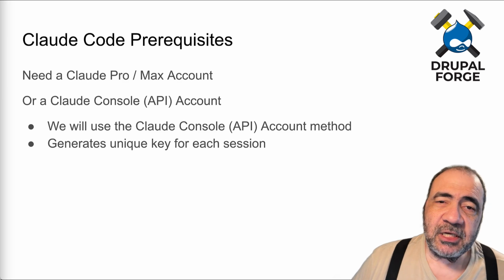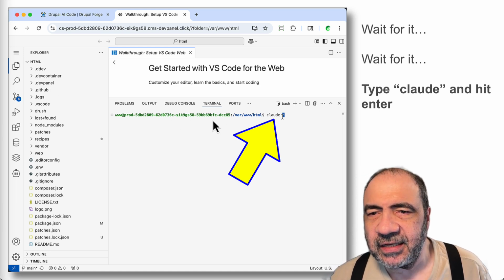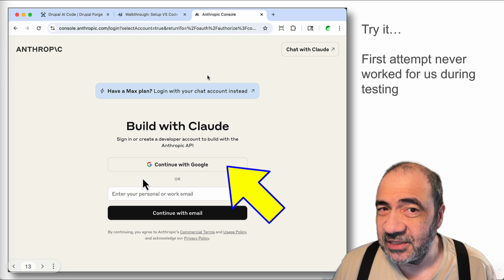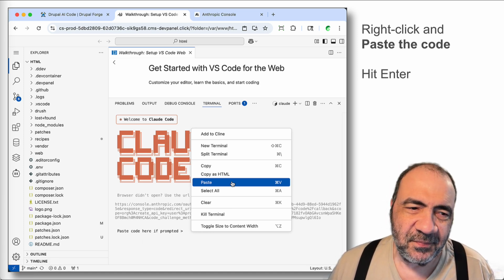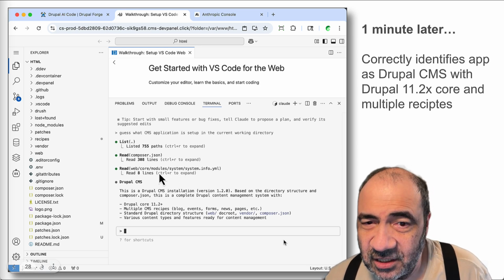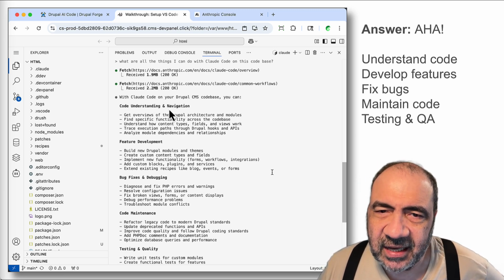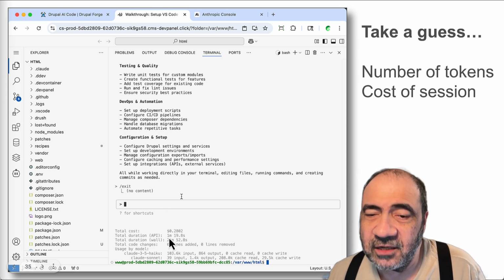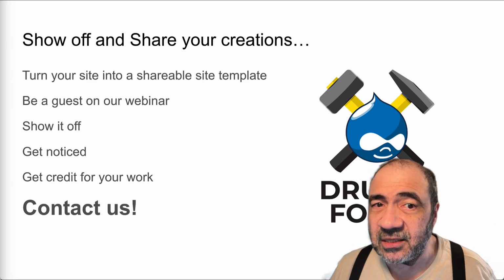Mastering Drupal AI: Drupal CMS +AI + Claude Code on Drupal Forge!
No need to install Claude Code on your PC. Use DrupalForge.org to TRY Drupal CMS + Drupal AI + Claude Code. Drupal Forge is Fast, Easy, and Free!

TL; DR: Go to DrupalForge.org, start the Drupal AI Code template (with Claude logo), and follow along with this video.

In this step-by-step demo, you'll learn how to effortlessly manage Drupal CMS projects directly from your browser using cloud-based development environments. No installations needed, just instant access to Drupal AI, Drupal CMS, and powerful Claude Code integrations for streamlined coding and debugging. Perfect for both beginners and seasoned developers looking for a simpler workflow.

Drupal Forge gives you a fully configured, ready to go Drupal Template with Drupal CMS pre-configured with Drupal AI modules, a Browser-Based VS Code and Claude Code pre-installed.

The video shows how to activate your own Claude API key and then start coding your Drupal site with Claude Code.

Try it yourself. See if it can write new modules, debug issues, create tests, describe and document code, write themes, and reconfigure your site.

If you build anything interesting, let us know and we'll bring you on to our podcast.

Chapters:
00:00 Introduction to Drupal AI and Claude Code
00:25 Benefits of Cloud-based Development for Drupal CMS
01:24 Setting Up Claude Console Account
02:29 Launching Drupal AI Code App on Drupal Forge
03:11 Opening VS Code in Browser
03:33 Starting Claude Code in Terminal
04:27 Resolving Common Authentication Issues
06:55 Logging into Claude Code Successfully
07:50 Configuring Claude Code Settings
08:28 Identifying Drupal CMS Version with Claude Code
09:31 Exploring Claude Code Capabilities with Drupal CMS
10:35 DevOps and Automation with Claude Code
11:07 Exiting Claude Code and Checking Usage Cost
12:38 Building and Sharing Drupal Sites on Drupal Forge
13:32 Invitation to Share Your Drupal Projects